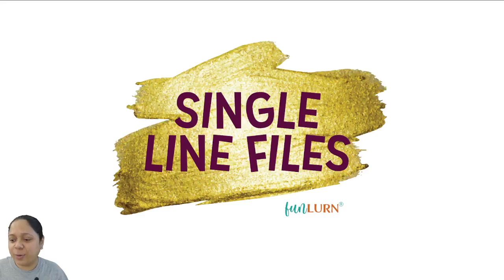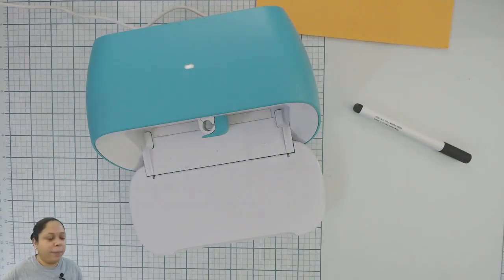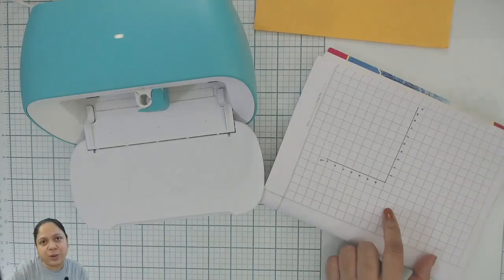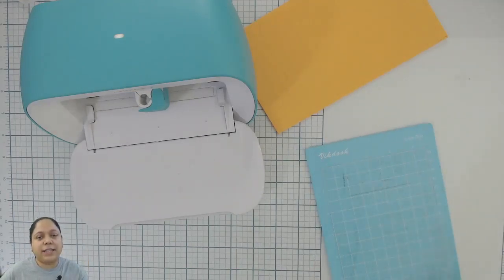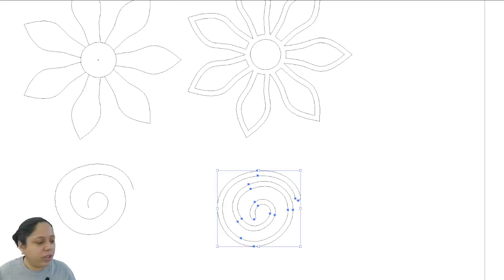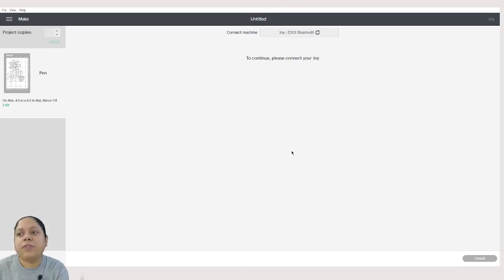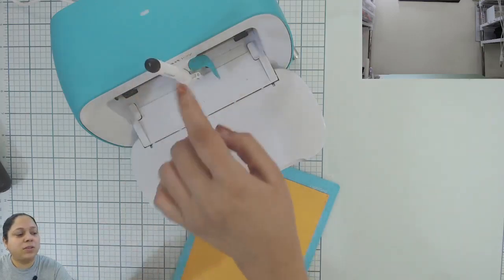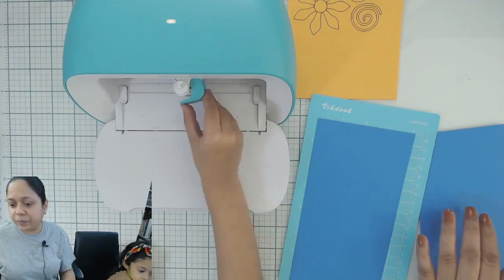What are Single Line files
This video was recorded while live-streaming
I cover topics including
What are SVG files
How does a cutting plotter work
Can regular SVG files be used as Single-line files?
Can single line files be used as regular SVG files?

I also show you how I use my Cricut Joy to sketch and cut designs using Cricut Design Space.